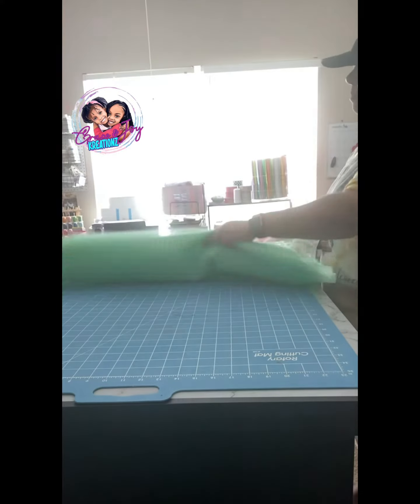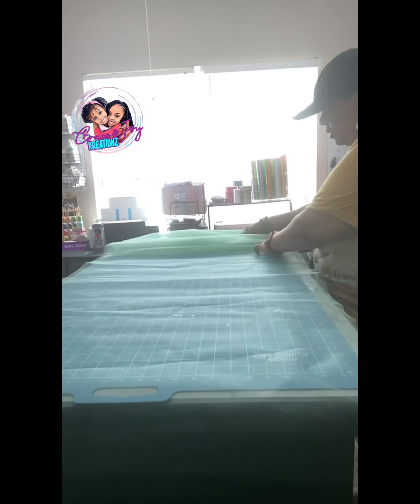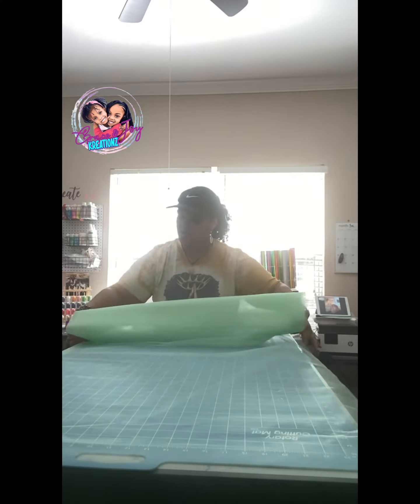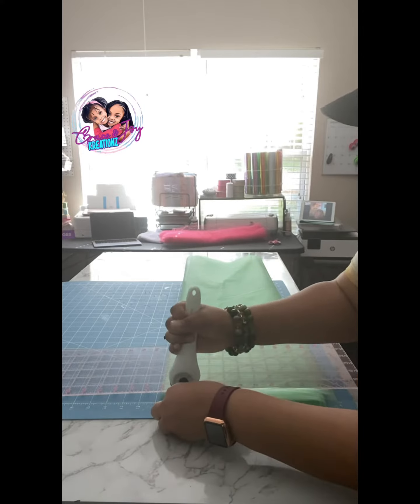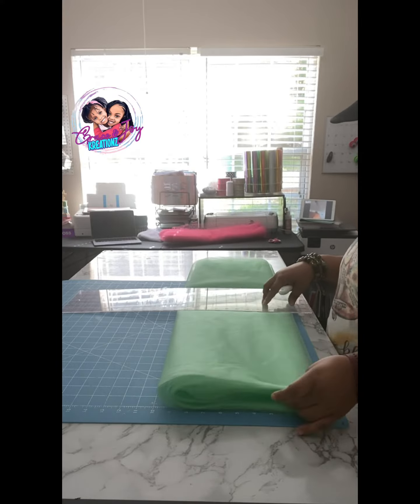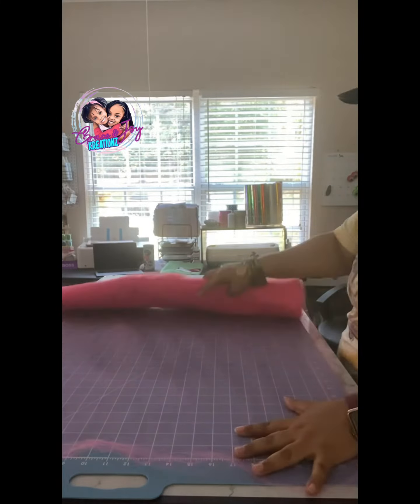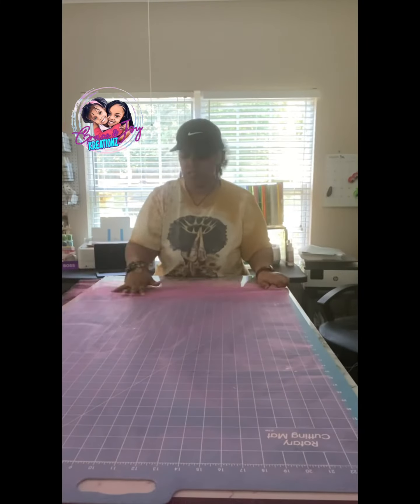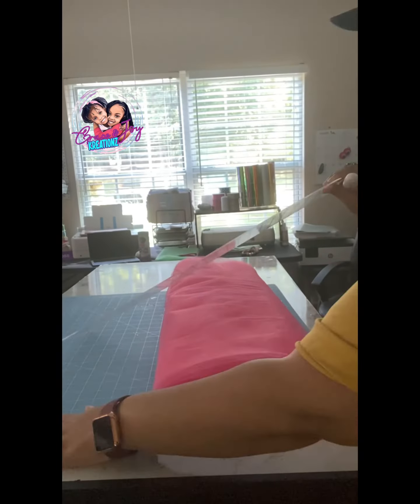How to cut tulle from the bolt.. tutu prep/ tutu making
Cutting my tulle from the bolt to prep for some tutu making